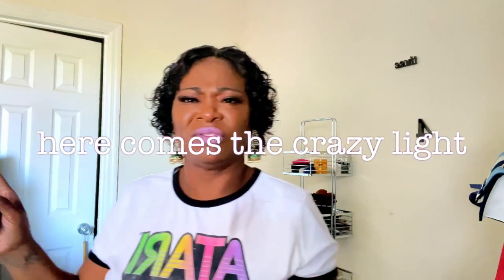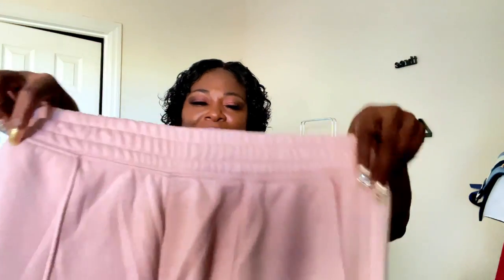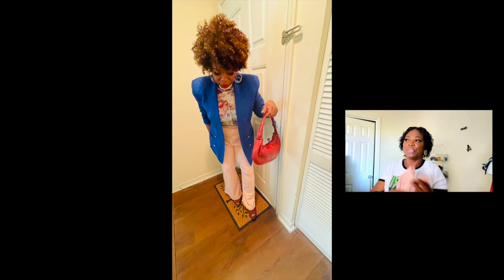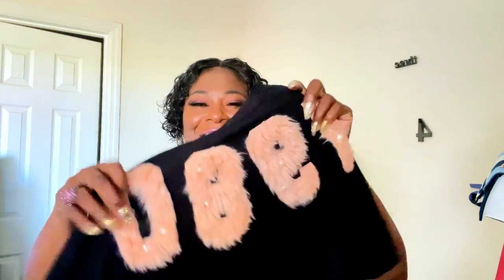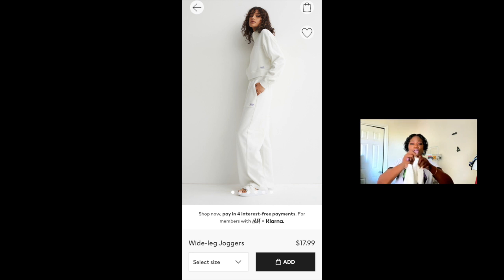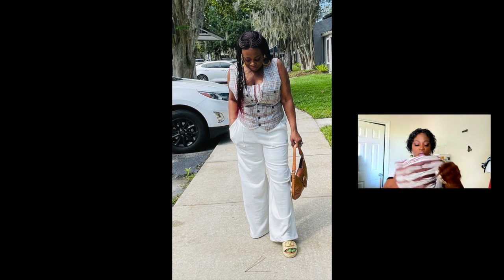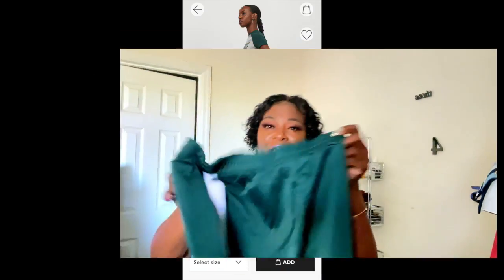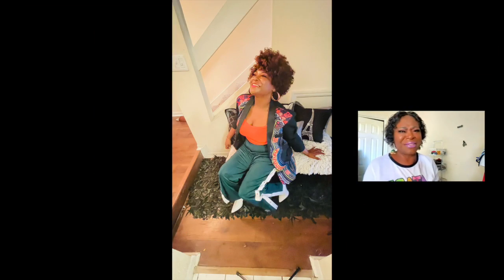H&M joggers styled casual and work appropriately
My Channel is dedicated  to anyone who is positive. Age does not define intelligence nor beauty, as we all have the potential to be  beautiful inside and out. My age doesn't define what I can wear,  how I look or feel. Style is not defined by trends.